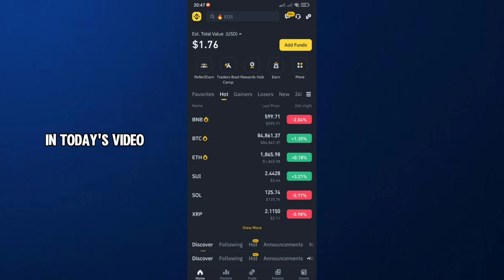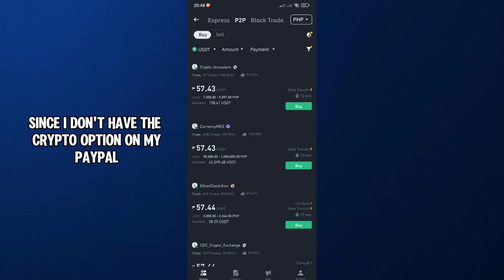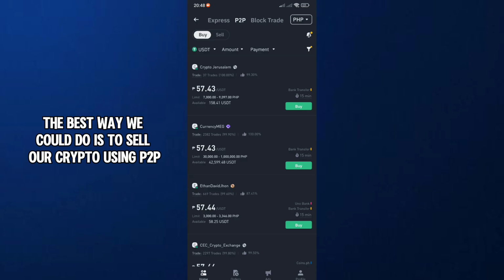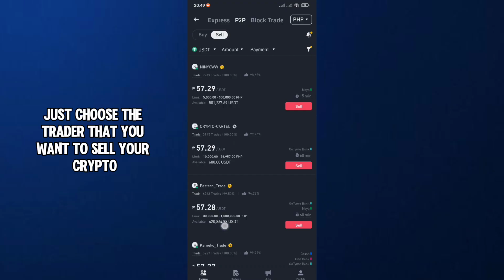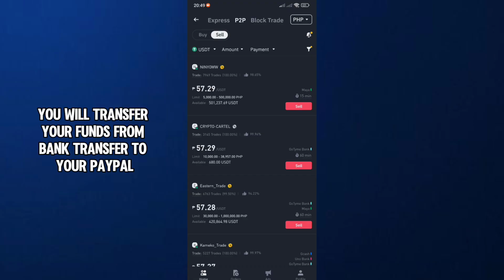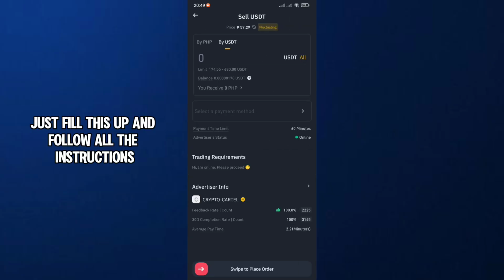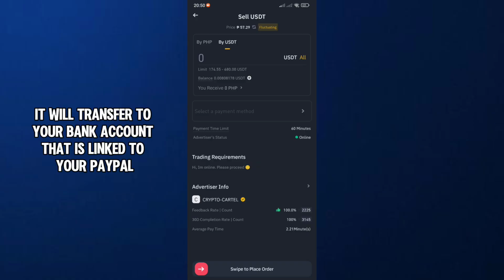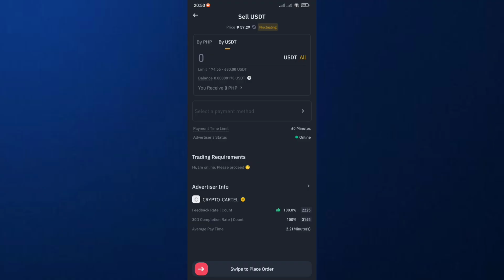How To Transfer Funds From Binance To PayPal | Binance To PayPal (Fastest Method)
This step-by-step guide shows you how to transfer funds from Binance to PayPal securely and easily. Learn how to convert crypto to fiat, withdraw to a connected bank account, and then transfer the money to PayPal — perfect for beginners in 2025.